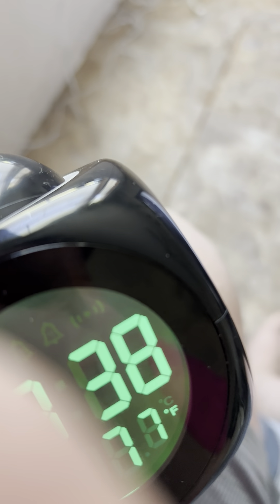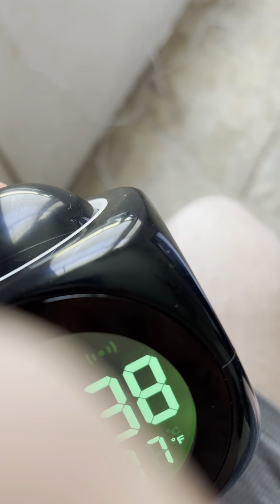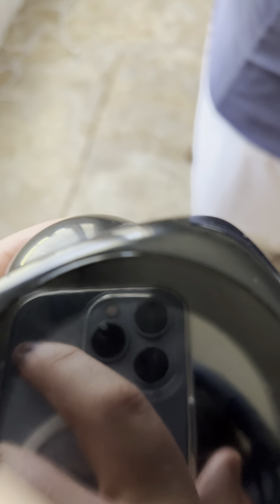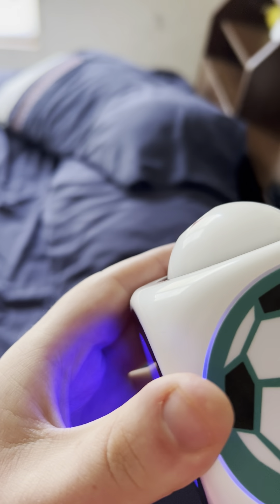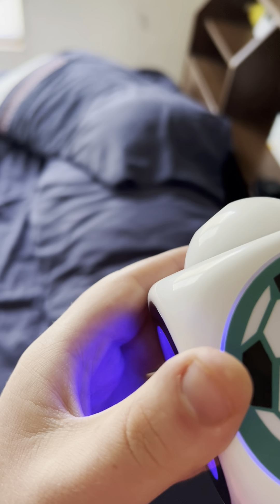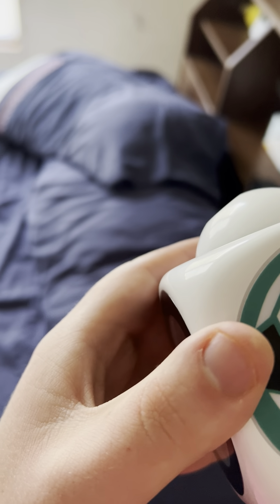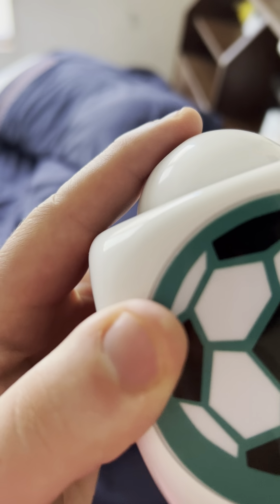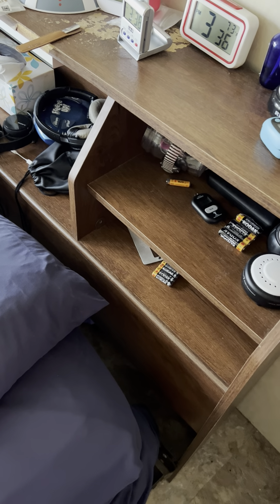This clock needs life-support ￼￼